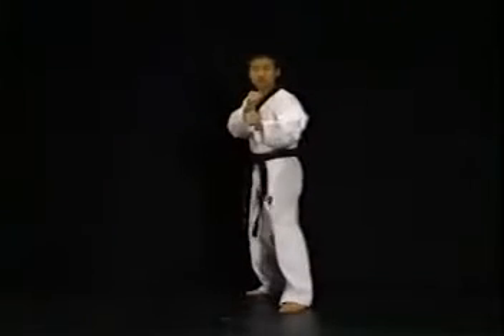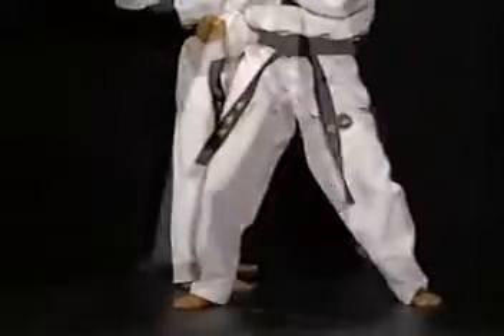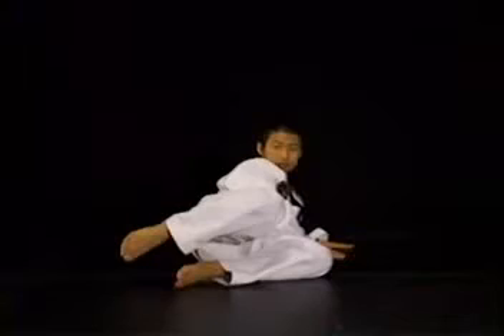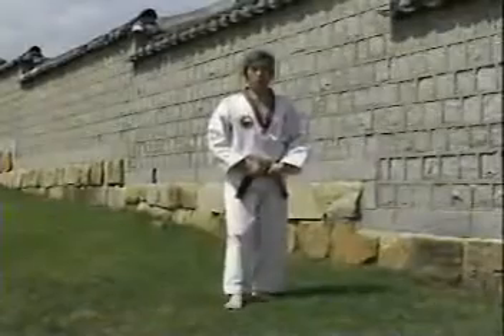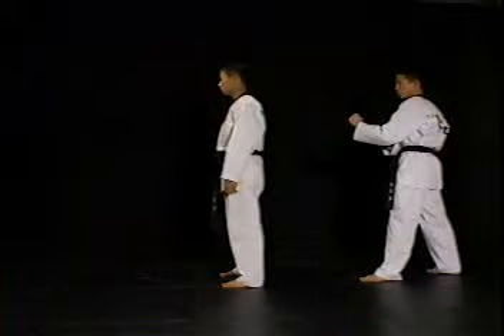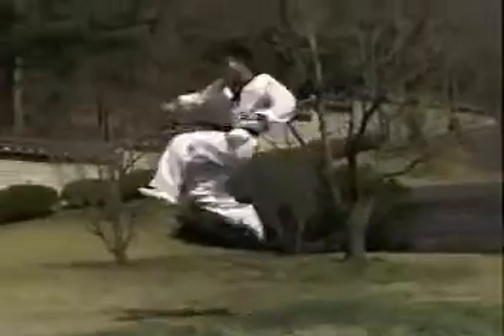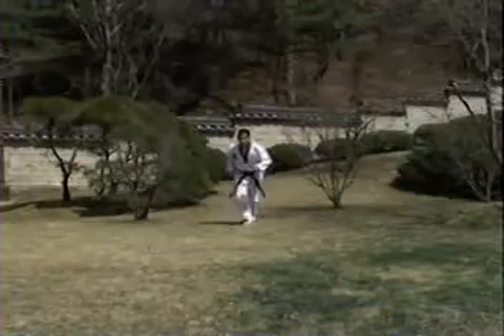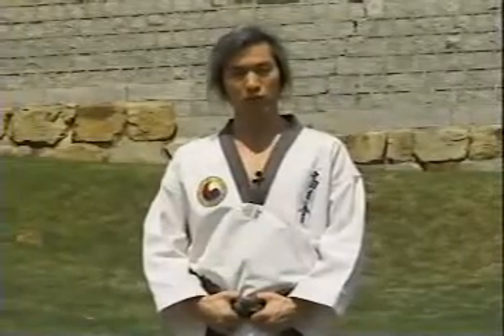Power Of Taekwondo